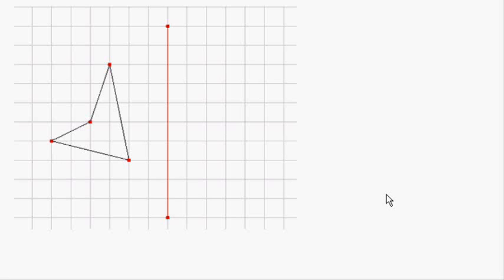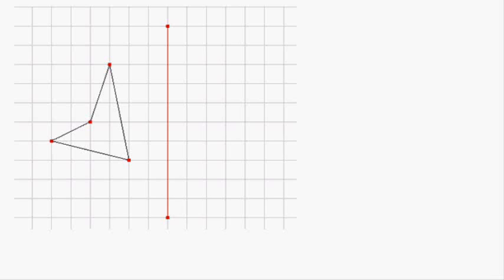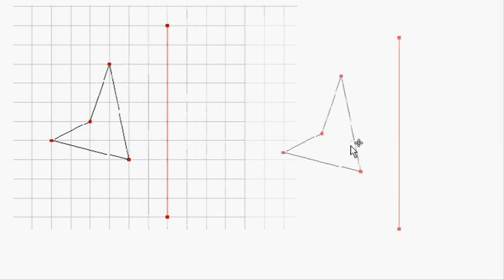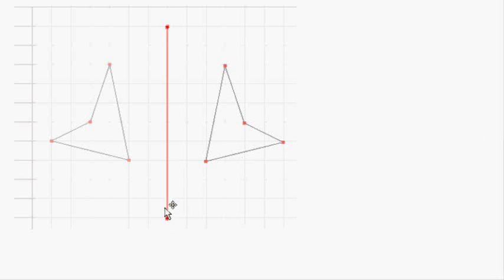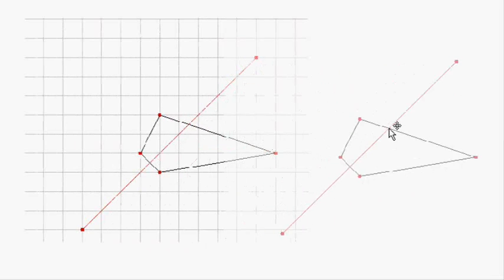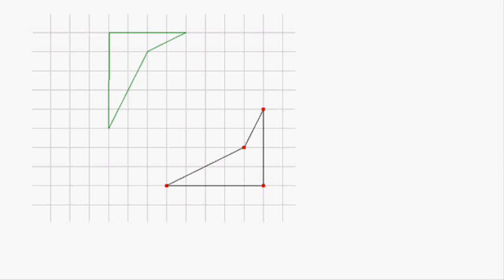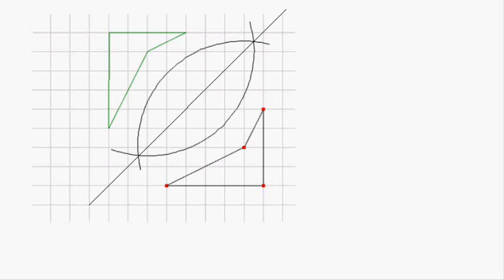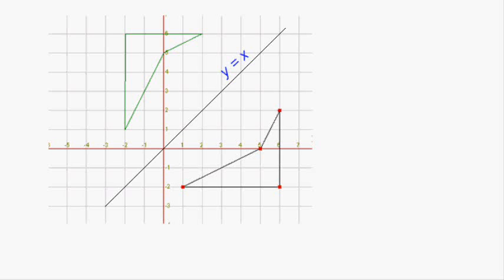Reflections of shapes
Describing reflections of simple shapes in the plane, and how to draw them. Based on an applet freely available at waldomaths.com